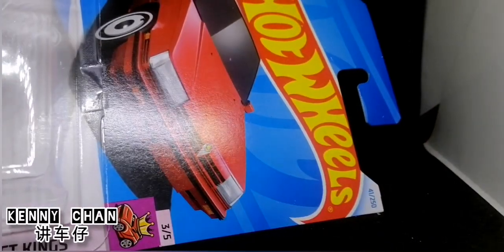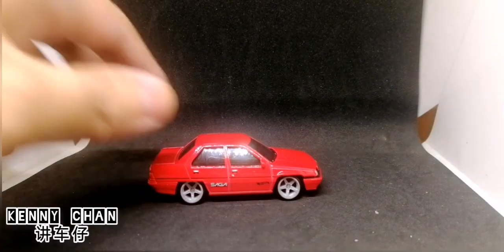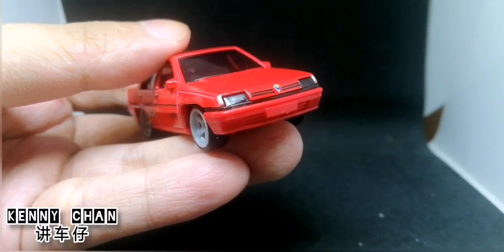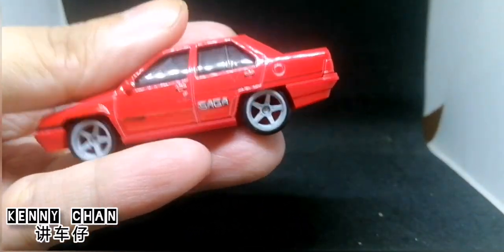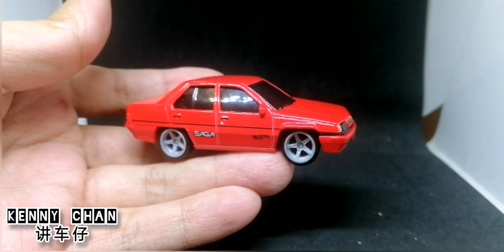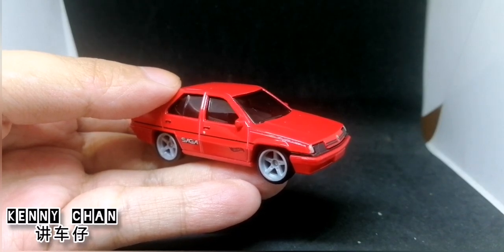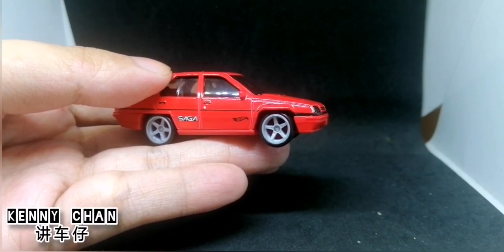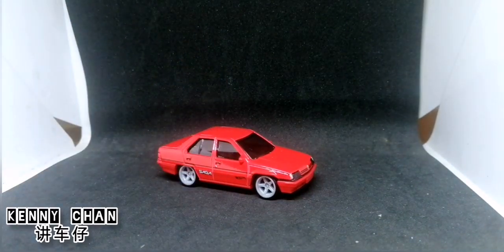Hot Wheels Proton Saga (1985) review (A story of a Malaysian kid with the Saga)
A car that causes a lot of buzz in it's real life and diecast form, and also in this video I'll share my experiences and knowledge about the Proton Saga, so if this is sounds like your thing then do watch it till the end.